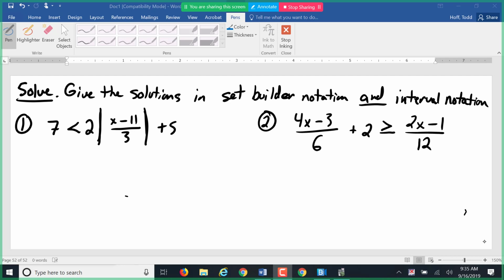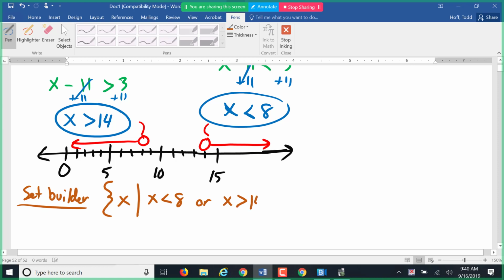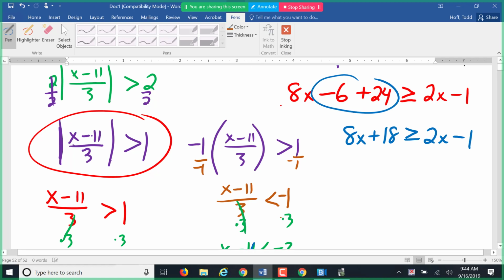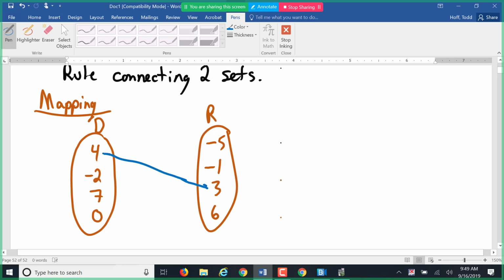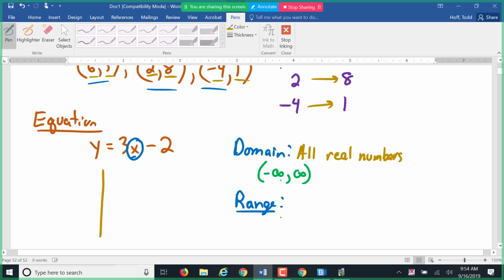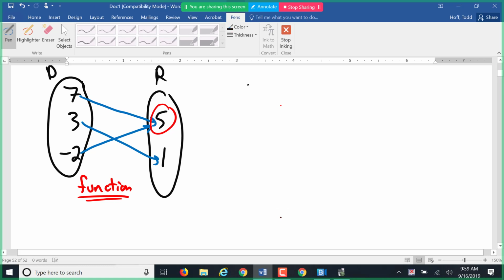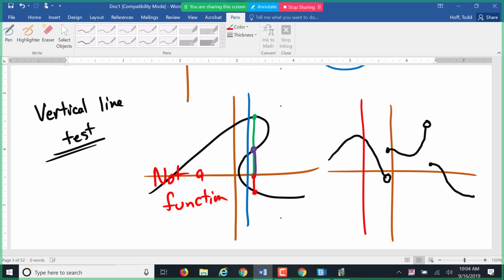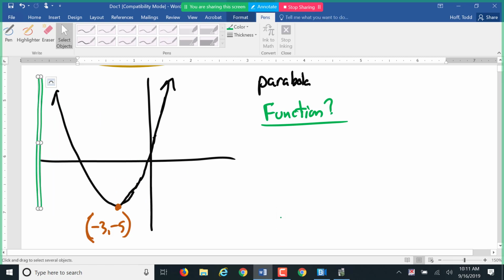2Ba Relations and Functions